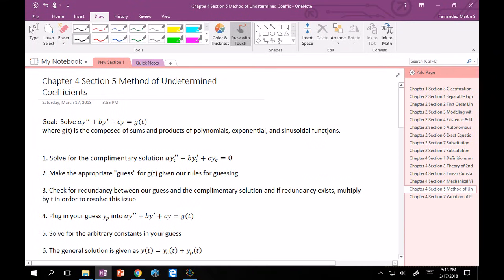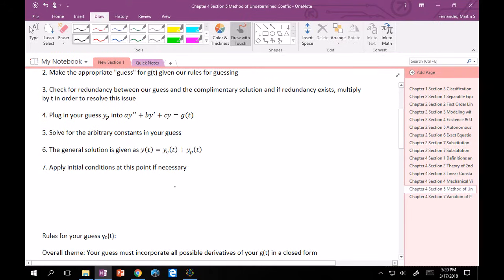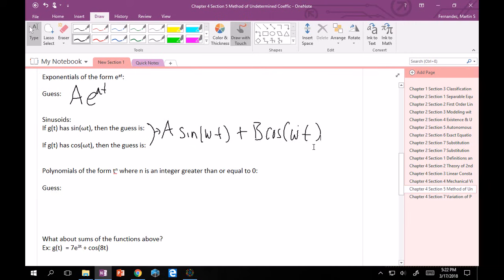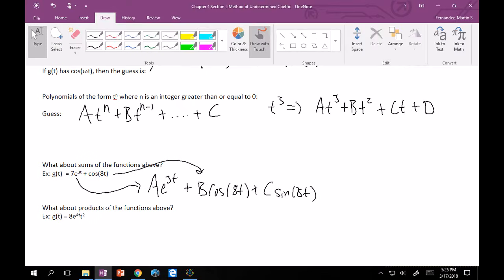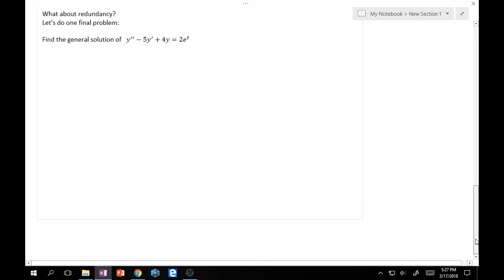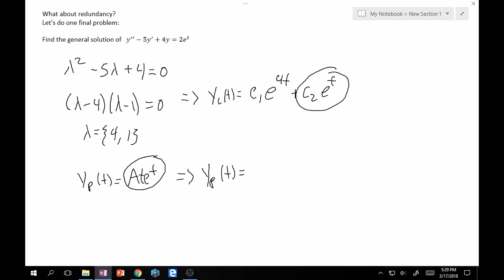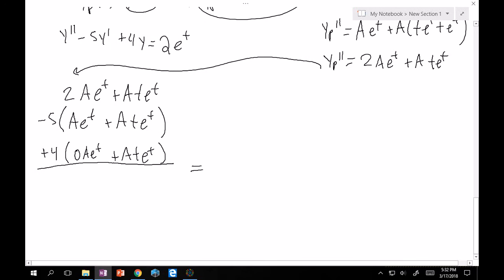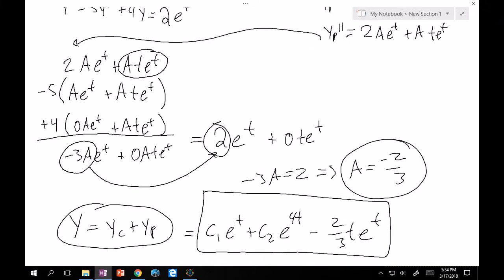4.5 Method of Undetermined Coefficients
Using the method of Undetermined Coeff to solve higher order ODE